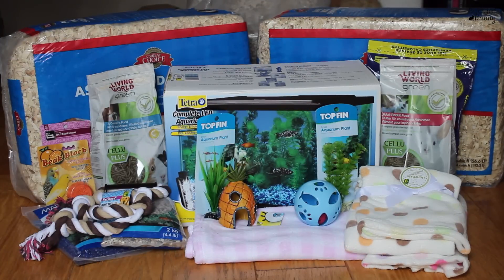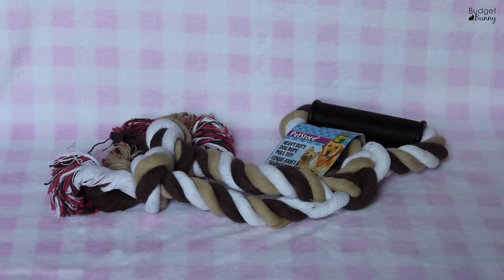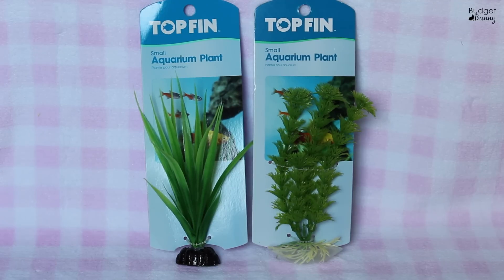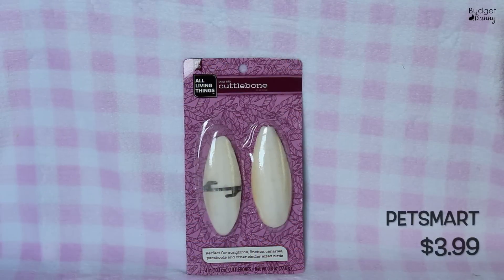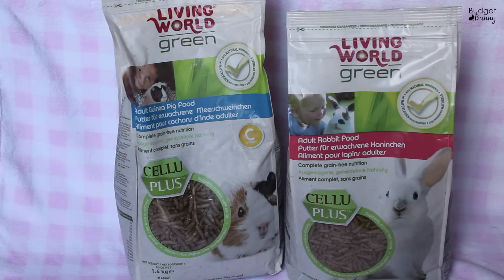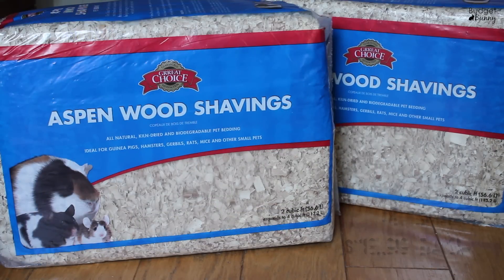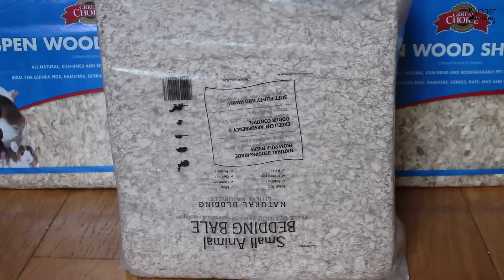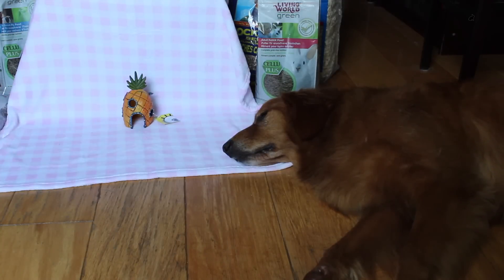BudgetBunny: Big Pet Supplies Haul! | PetSmart, Dollarama, PetValu, Wal-Mart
A video featuring all of the goodies I've recently picked up for the fur family! I've included prices and where I've picked up each item for your convenience.

Song - Pendulum

Song: Smilin'
Artist: Peter McIsaac